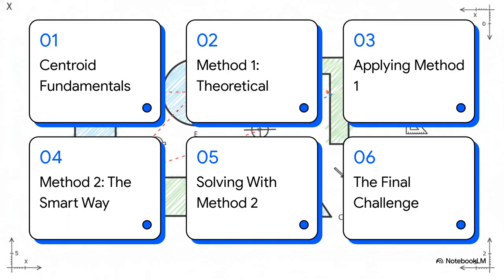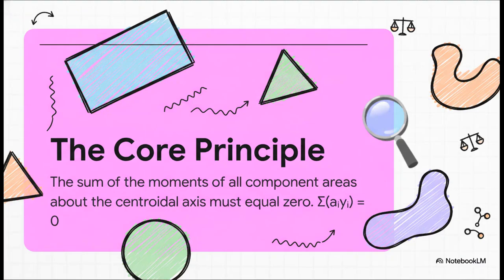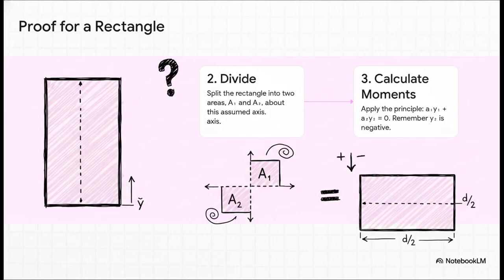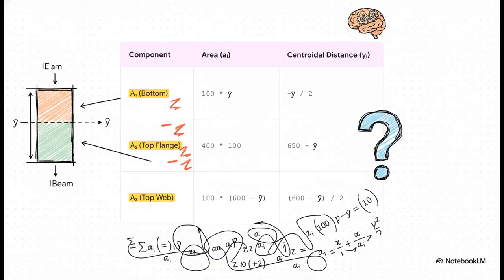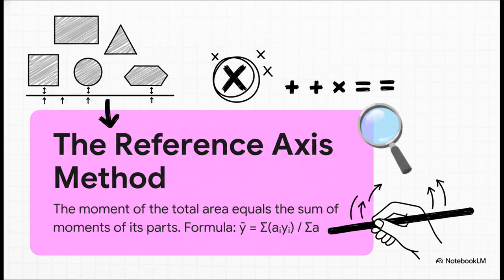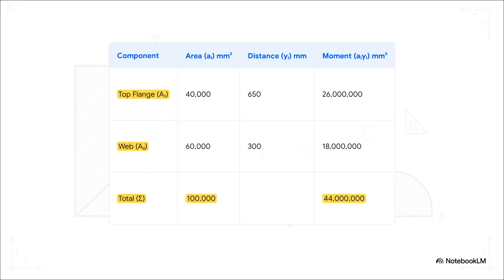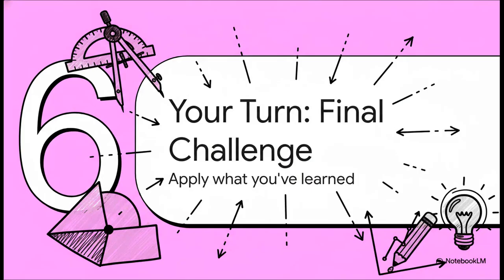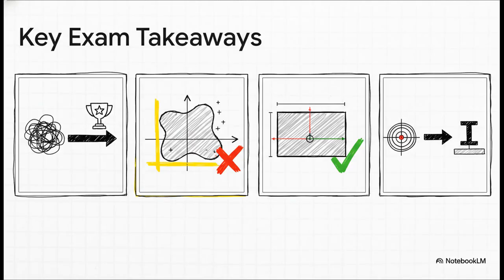Centroid Shortcut Method | Engineering Mechanics | SSC JE, GATE, TNPSC & University Exams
Struggling with Centroid calculations in Engineering Mechanics? Stop using long integration methods! In this video, we master the concept of Centroid using the "Smart Reference Axis Method" which is faster and error-free. 🌍

This tutorial is perfect for Civil and Mechanical Engineering students preparing for University exams, GATE, SSC JE, AE, FE Exam (USA), and other competitive exams.

1. **The Fundamentals:** What is a Centroid? (Golden Rules & Moment Principle).
2. **Method 1 (The Hard Way):** Theoretical approach using integration and assumed axis.
3. **Method 2 (The Smart Way):** Reference Axis Method (Best for Exams!).
4. **Step-by-Step Solutions:** Solving I-Section and L-Section problems.
5. **Exam Tips:** How to avoid common sign errors and save time.

🎓 **Target Audience:**
* Engineering Students (Civil & Mechanical) - Statics / Mechanics of Materials.
* Competitive Exam Aspirants: GATE 2026, SSC JE, RRB JE, TNPSC AE, ESE.
* FE Exam (Fundamentals of Engineering) candidates.

⏱️ **Timestamps:**
00:00 - Introduction & Game Plan for Exams
00:49 - Basics: Centroid & First Moment of Area
01:30 - Method 1: The Theoretical Way (Integration)
02:53 - Why Method 1 is risky for exams?
04:52 - Method 2: The Smart Way (Reference Axis Trick) 🚀
06:03 - Solving I-Section Problem (Step-by-Step)
07:51 - Challenge Problem: L-Section (Homework)
08:23 - Final Answer for Challenge Problem
08:40 - Critical Exam Tips & Conclusion

We simplify complex Civil Engineering concepts using AI-enhanced visuals and smart problem-solving techniques.

👇 **Challenge:**
Solve the L-Section problem at the end of the video and comment your answer below! I'll heart the correct ones. ❤️